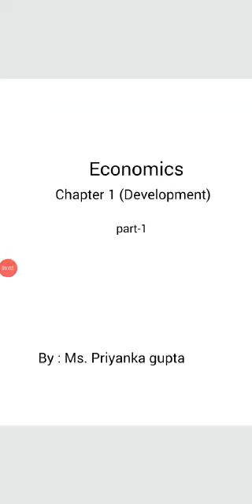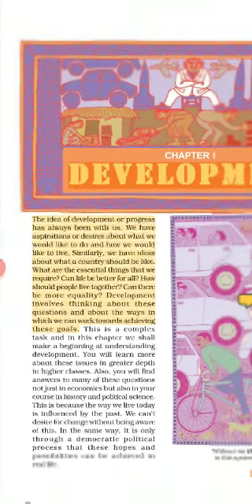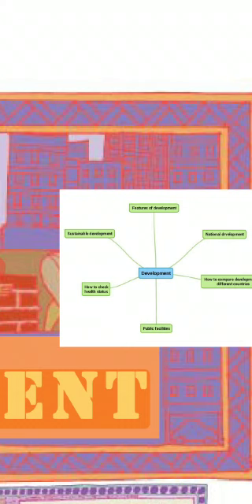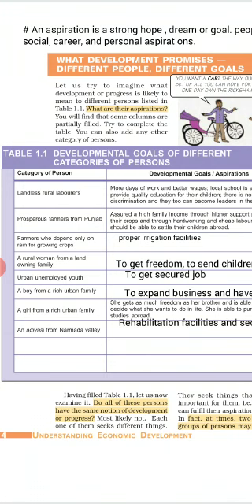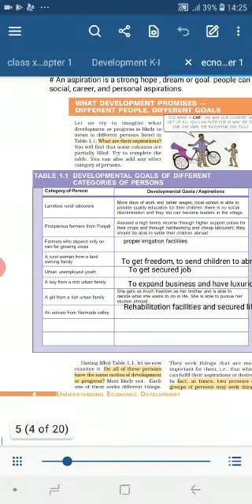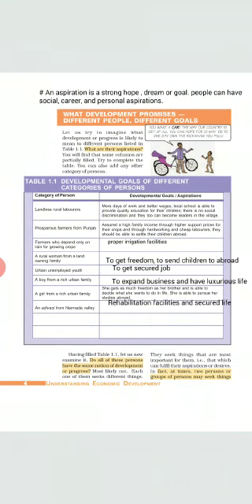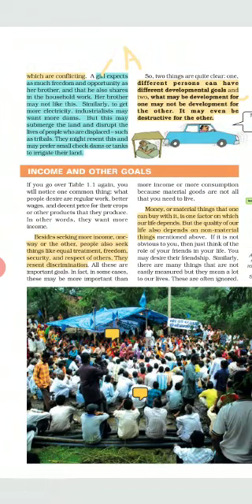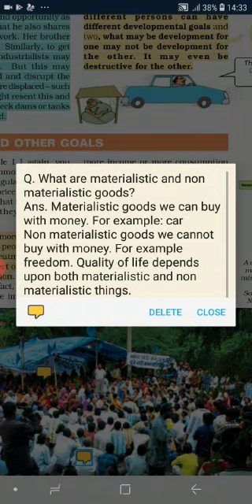Social science,class 10, Economics Chapter1,Video 1/4